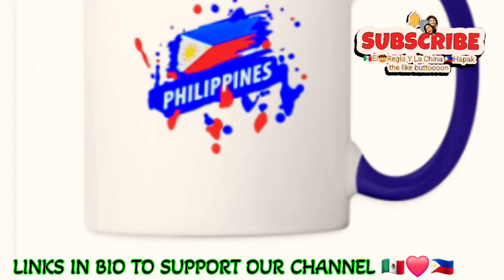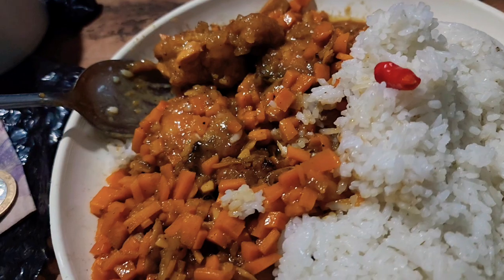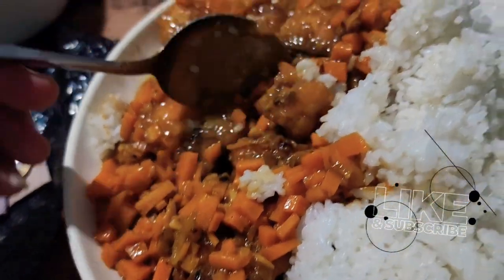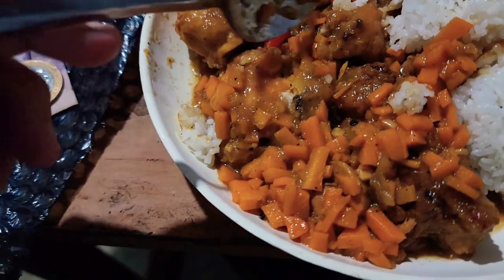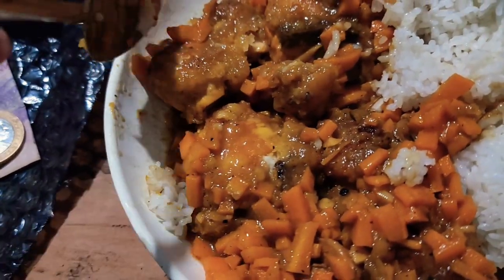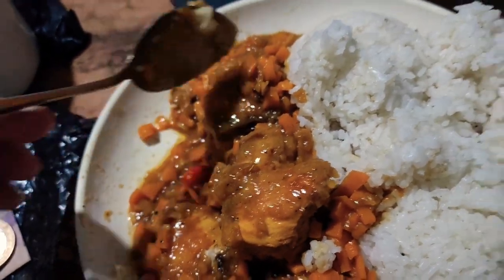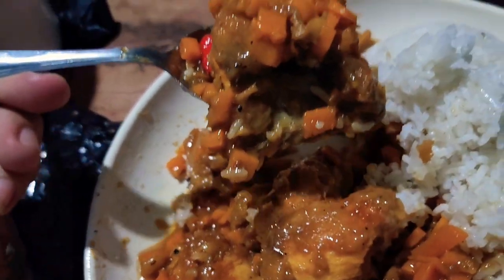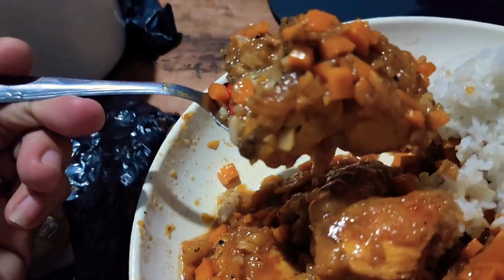Chinese food cooking and eating 👨‍🍳🇨🇳